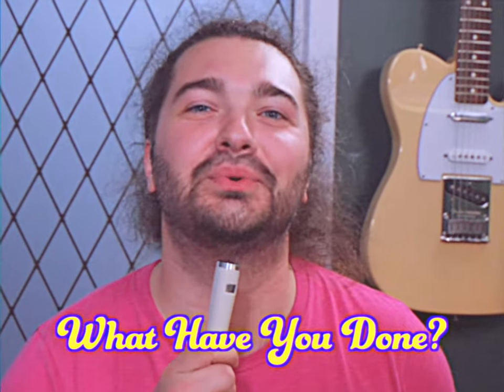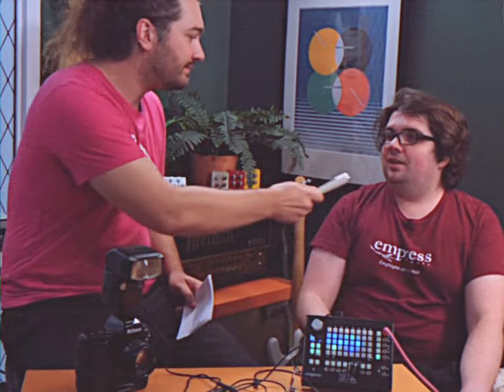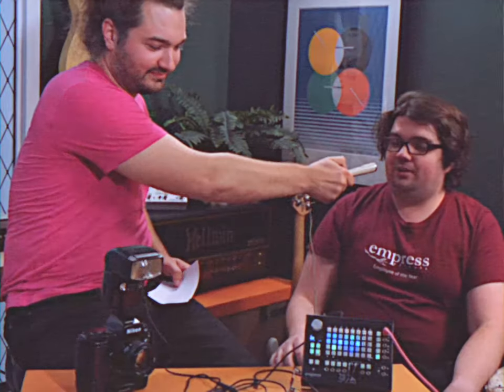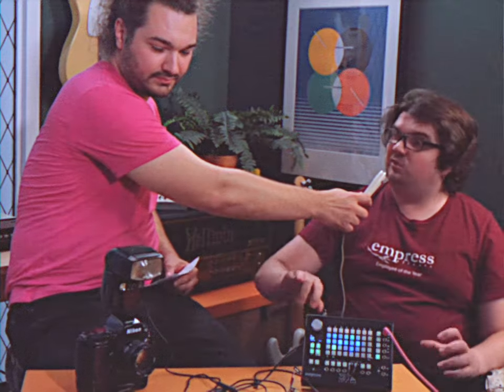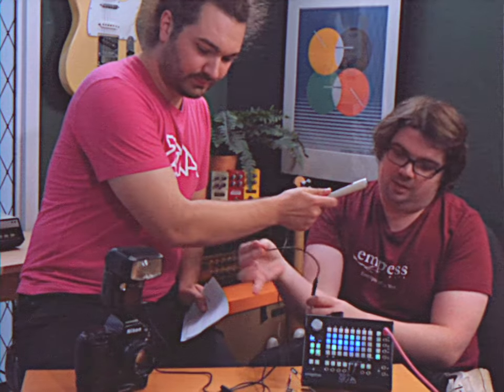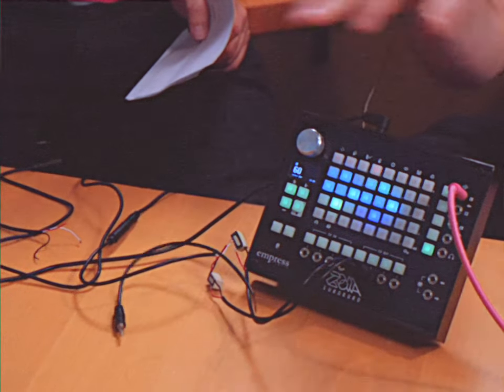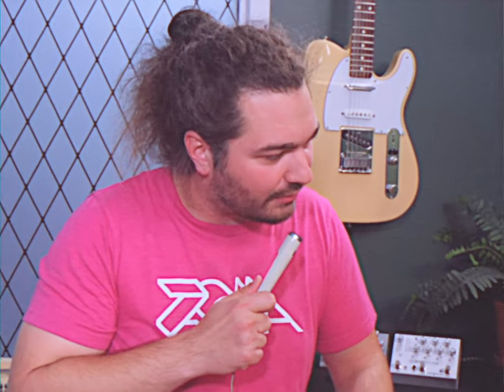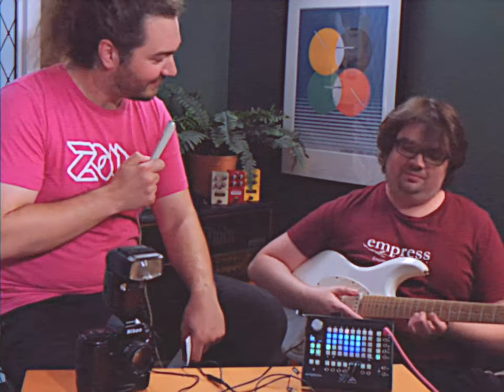How to Take Pictures with a ZOIA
Ted appears in this clip voluntarily. Any jokes made at his expense were mostly his idea.